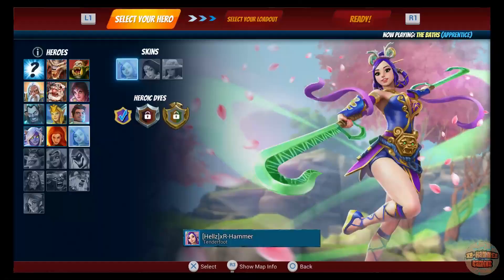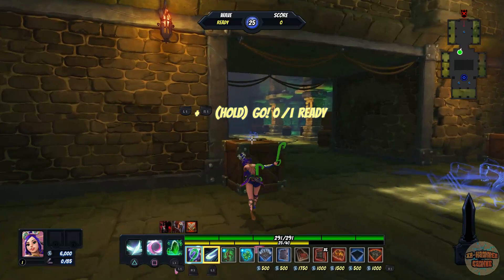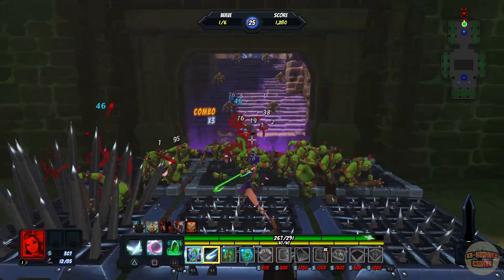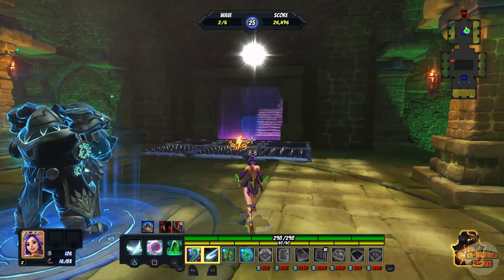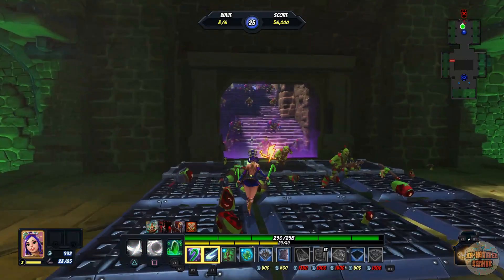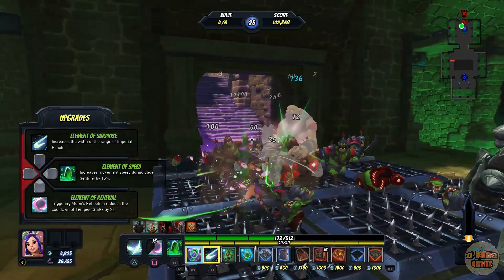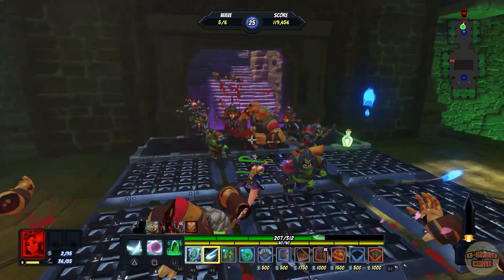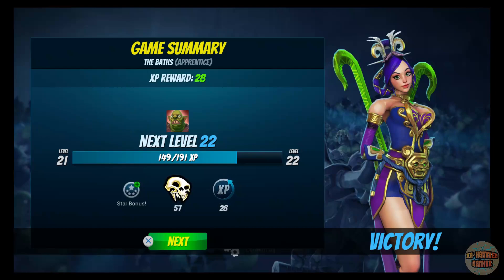Orcs Must Die! Unchained | Yi Lin First Game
Hey guys and welcome back to another Orcs Must Die! Unchained video. Today we are trying out Yi Lin for the very first time as I managed to save up enough gold to purchase her and let me assure you all she is Amazing.